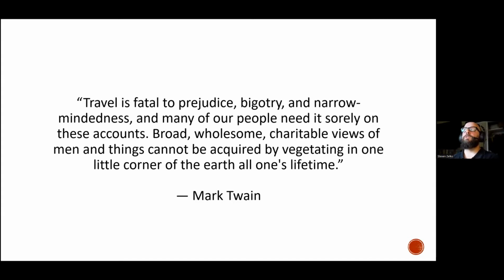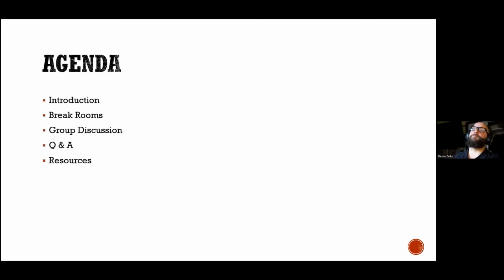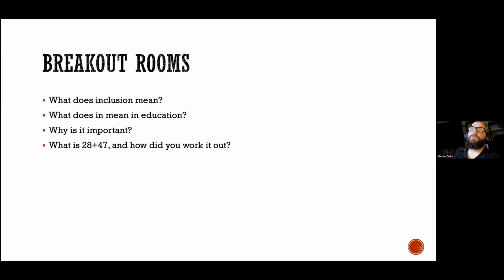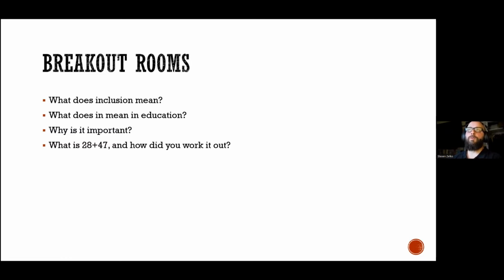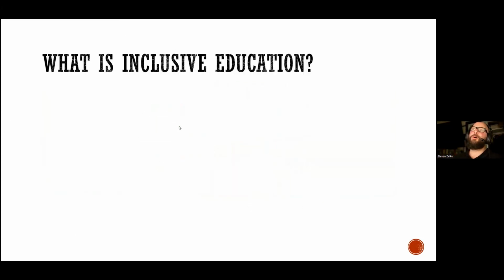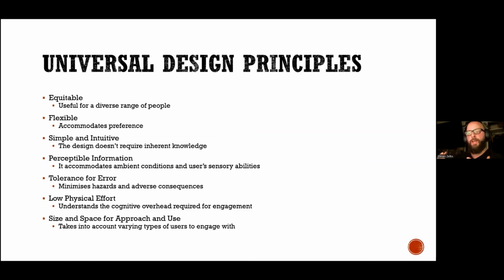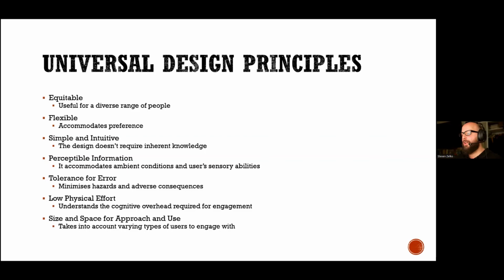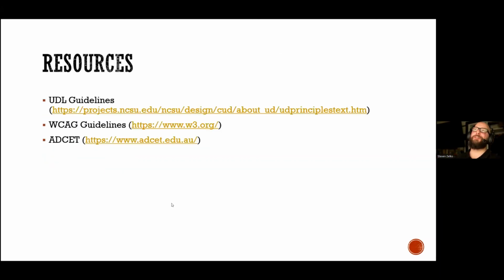Thematic Webinar #1 - Inclusion in a Digital Teaching and Learning Environment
The webinar covered practical ways of integrating accessibility into the current practices.  It also briefly covered the Principles of Universal Design and offered solutions to meeting the ever-increasing need for alternative formats that make education available to a global community.